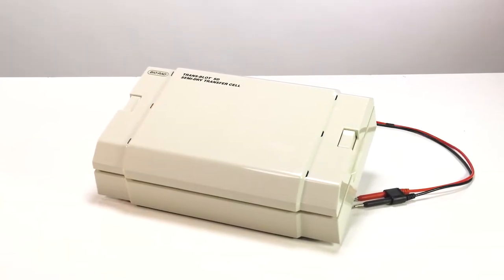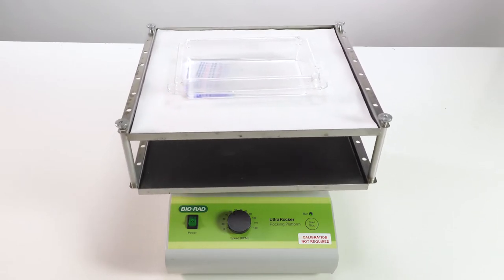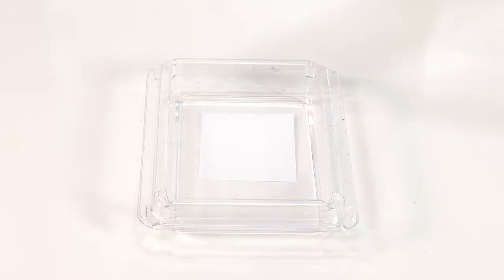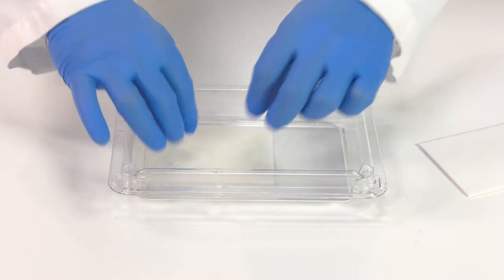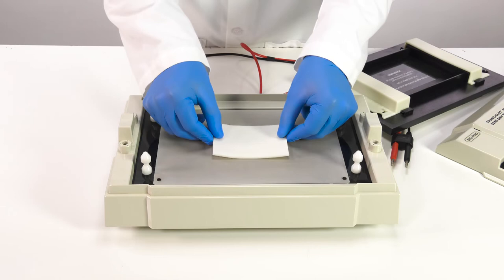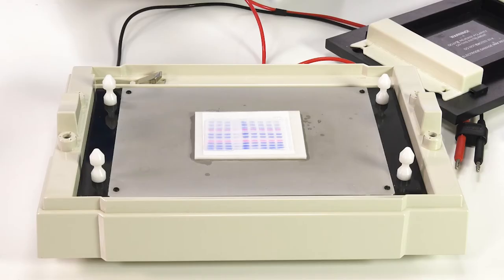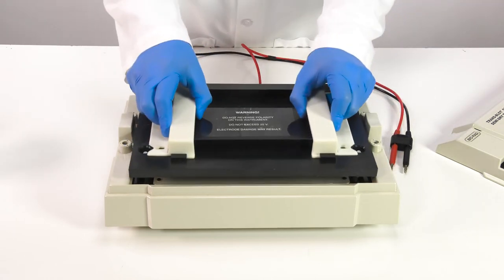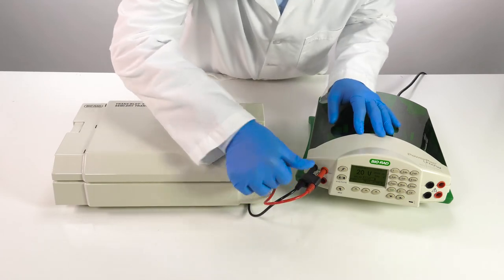Quick Tips: How to Set Up a Trans-Blot SD Semi Dry Transfer Cell for Western Blotting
Quickly learn how to effectively prepare your gel for semi-dry transfer in the Trans-Blot SD Semi-Dry Transfer Cell.

The Trans-Blot SD Semi-Dry Transfer Cell allows fast, efficient, and economical blotting without a buffer tank or gel cassettes.

- Transfers take place in as little as 15–60 min

- Minimal buffer requirements save money
- Single-step locking system allows simple, speedy setup

- Platinum-coated titanium anode plate electrodes and stainless-steel cathode plate electrodes provide consistent and reliable transfers, durability, and long life

- Safety cover breaks the electrical current when lifted, preventing electrical shock